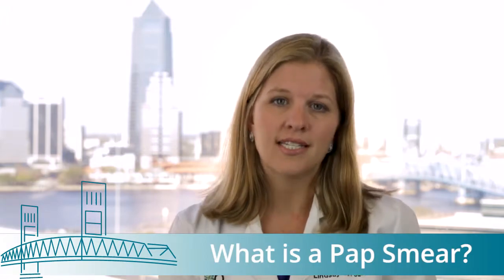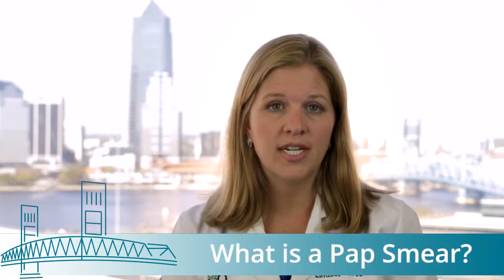Pap Smears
Dr. Lindsay DeNicola Foutz of North Florida OBGYN of Jacksonville discusses pap smears and pap smear guidelines.